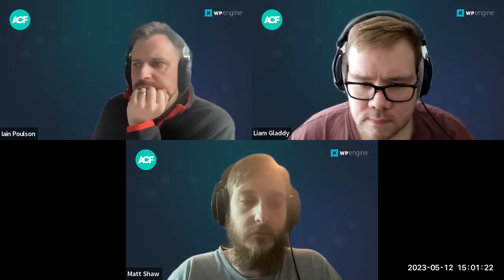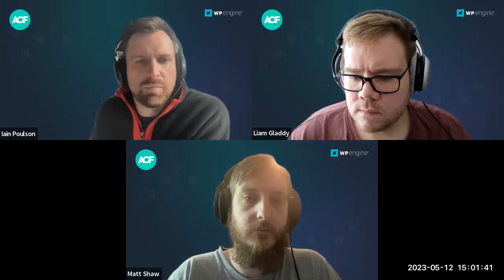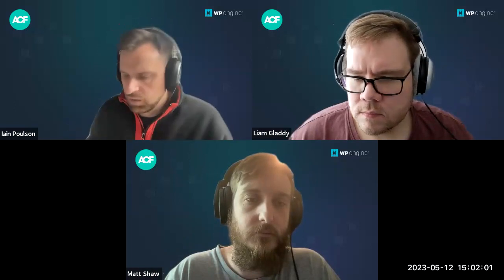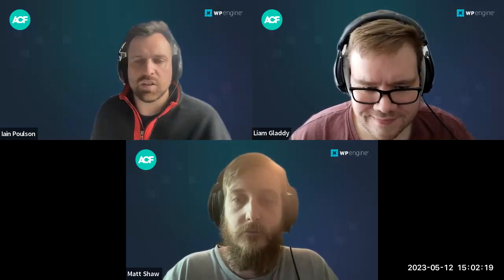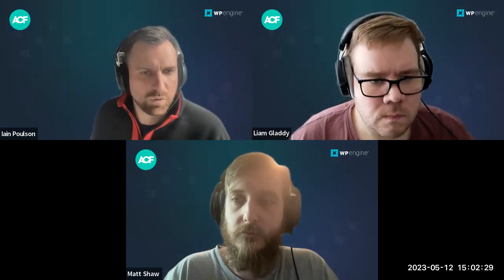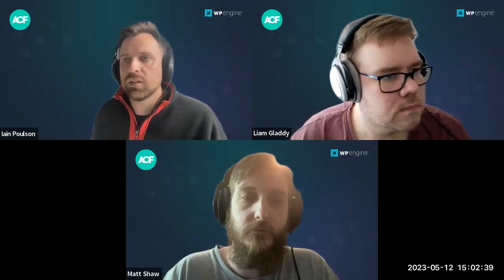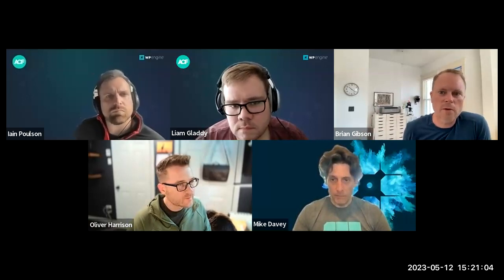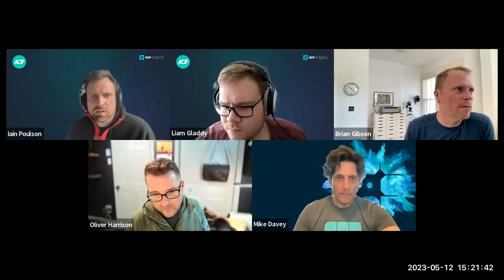ACF Chat Friday – May 12, 2023: Flexible Content field in ACF Blocks, build tools with ACF Blocks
Using the Flexible Content field within ACF Blocks, using build tools with support for multiple entry-points for ACF Blocks, and some more goodies in this week's replay.